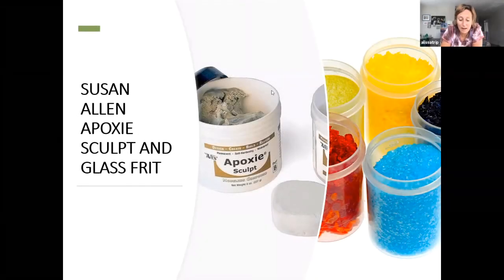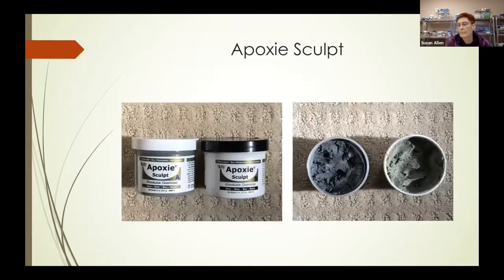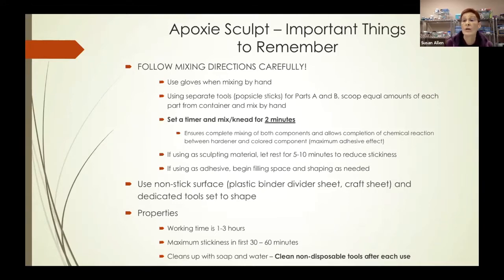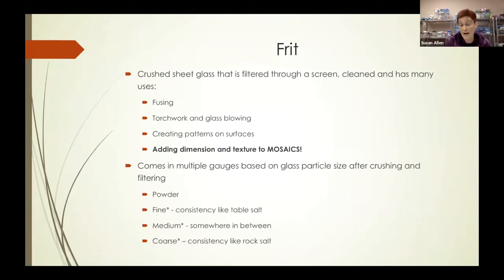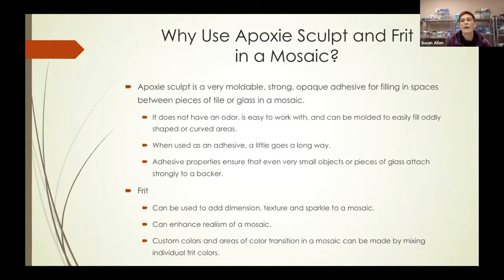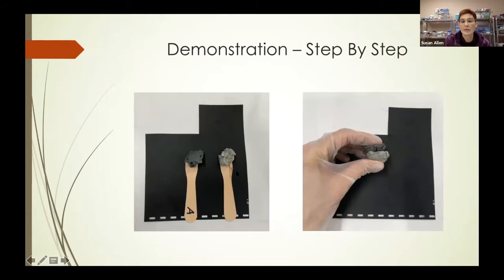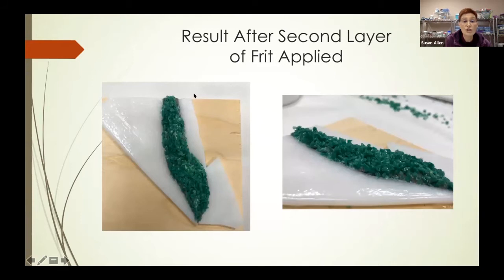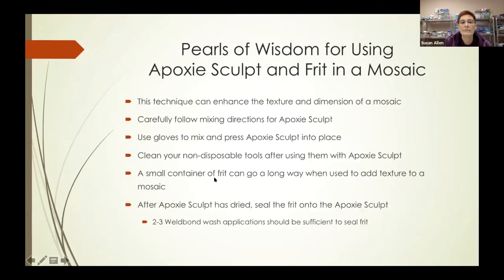MSoP Presentation and Demo by Susan Allen 10-04-2020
Topic: ApoxySculpt & Frit